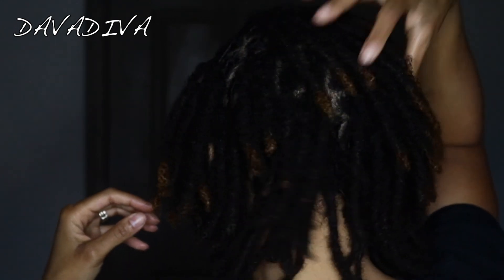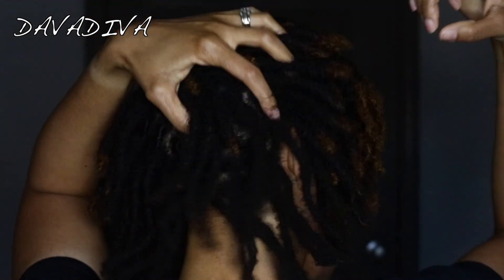12-15 MONTH | LOC UPDATE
Hey guys!! It's been a while but I'm back with an update! Not a lot has changed but I've added a couple of products to my Loc routine and I wanted to share them with you. Also, makeup videos coming soon too! Hope you guys find this video helpful. Enjoy!